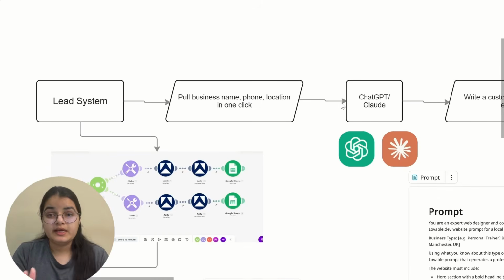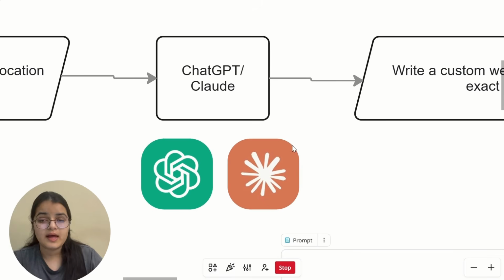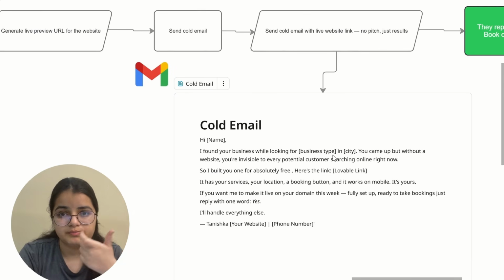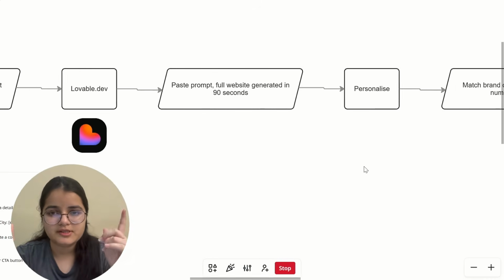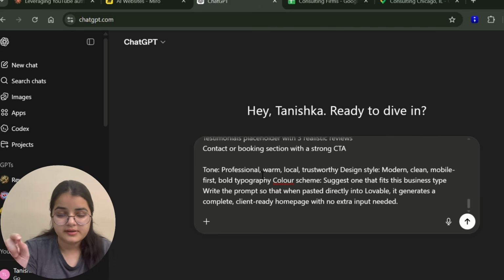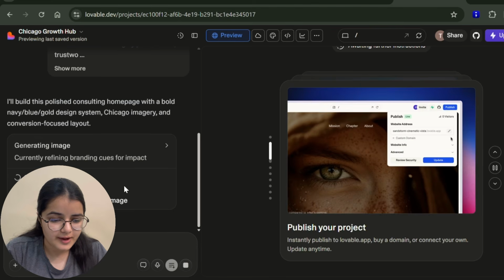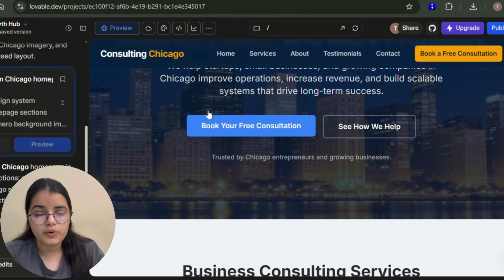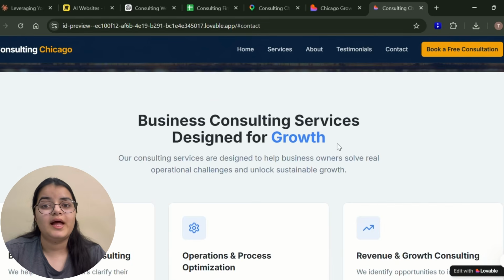I Tried Selling AI Websites to Local Businesses and It Made Me $5000 (Full Guide)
I tried selling AI websites to local businesses… and this happened

In this video, I show you the exact step-by-step method I used to find clients, build AI websites, and close deals even with no coding experience.

This is one of the easiest ways to make money online with AI right now.

🔥 What you’ll learn:

* How to find clients using Google Maps
* How to build AI websites in minutes Using AI Tool
* How to pitch and sell to local businesses
* How to make your first $1K–$5K

No coding. No experience. Just a simple system that works.

If you're looking for ways to make money with AI, sell websites, or start an online business in 2026  this is for you.

sell AI websites
make money with AI
AI websites business
sell websites to local businesses
no code business
freelancing with AI
AI agency
build websites with AI
how to make money selling websites
how to build websites for clients
how to sell websites to local businesses
how to start a web design business
how to make money with AI websites
how to build websites with AI
how to get clients for web design
how to sell websites online
how to start an AI agency
how to make money online with no coding